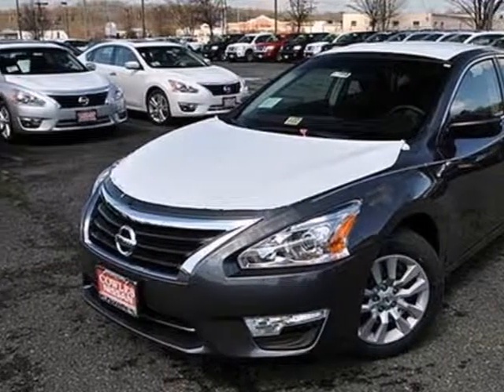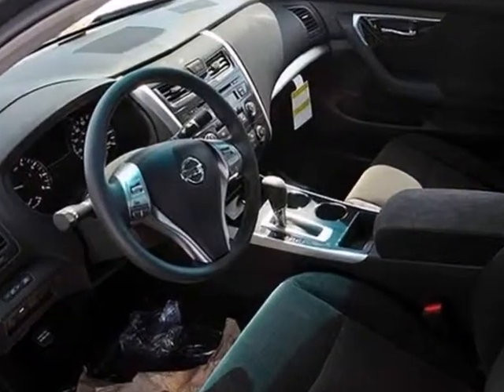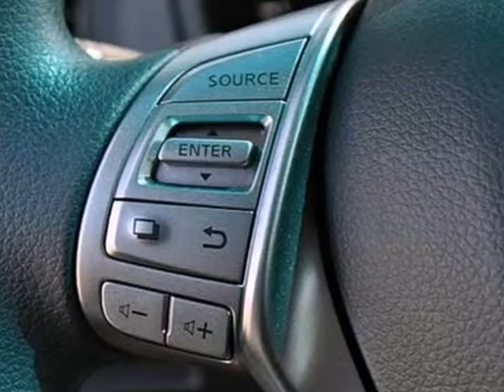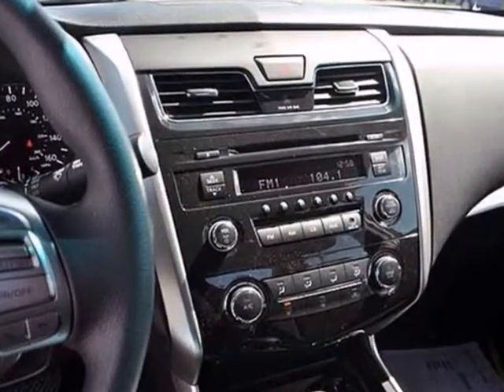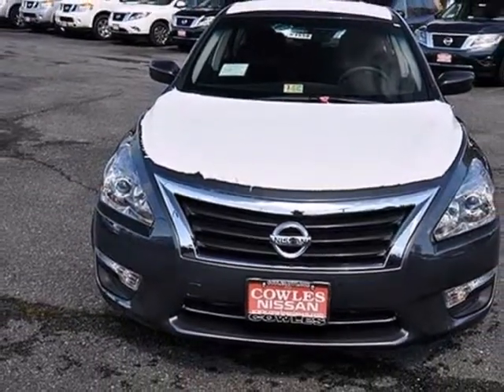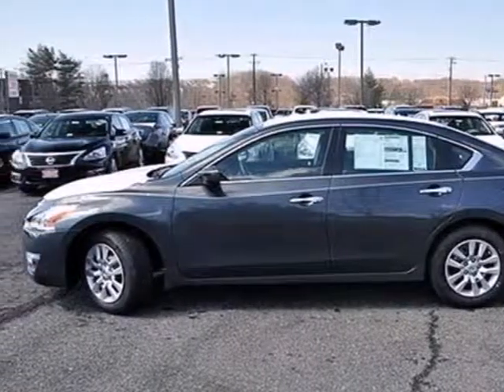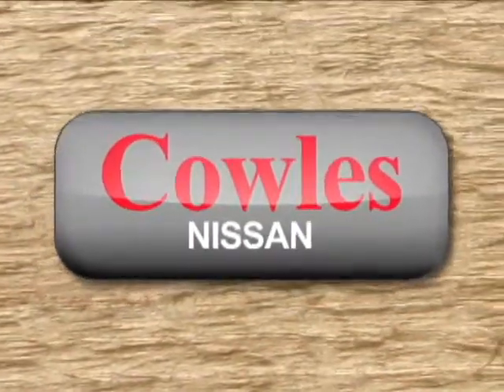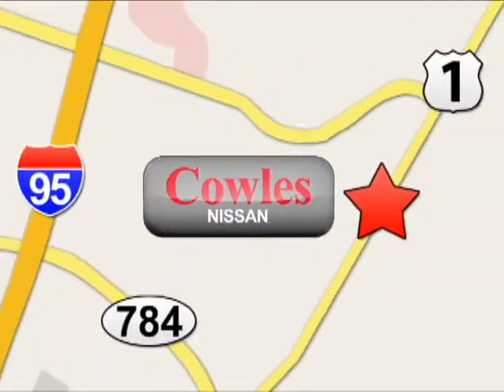2013 Nissan Altima Washington DC VA Woodbridge, VA M1558 - SOLD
Year: 2013
Make: Nissan
Model: Altima
Trim: Continuously Variable Automatic
Engine: 4 Cylinder
Transmission: Continuously Variable Automatic
Color: Gray
Interior: Black
Stock #: M1558
We want to help you find the car that fits you and your families needs. Let us then earn your business and your trust. We will do every thing necessary to make sure you drive home with the car of your choice. , , Front seat center armrest, Rear seat center armrest, Tinted glass, Zone tinted windshield, 12V power outlet(s) in front, Cargo area light, Front cup holders, Vehicle speed-proportional power steering, Four-door sedan, Driver, rear driver side, passenger and rear passenger doors: front hinged, Chrome/bright trim around side windows, Service interval indicator, External dimensions: overall length (inches): 191.5, overall width (inches): 72.0, overall height (inches): 57.9, wheelbase (inches): 109.3, front track (inches): 62.4 and rear track (inches): 62.4, Multi-point fuel injection, 18.0gallon fuel tank, Independent front strut suspension with stabilizer bar and coil springs, independent rear multi-link suspension with stabilizer bar and coil springs, Transmission: continuously-variable automatic with floor shifter, Anti-theft protection, Trip computer: includes average speed, average fuel economy, current fuel economy and range for remaining fuel, Power (SAE): 182 hp and 180 ft lb of torque, Tachometer, ABS, Bluetooth, Body-color front and rear bumpers, Data completeness, Four-wheel disc brakes including 2-ventilated, Intelligent driver and passenger front airbag, Headlights: halogen with projector beam lenses, Immobilizer, LATCH, 5, Opening rear 1/4 windows, Combustion powertrain, Front and rear curtain airbag, Space-saver spare tire with steel rim, Vehicle sta

Address:
14777 Jefferson David Hwy